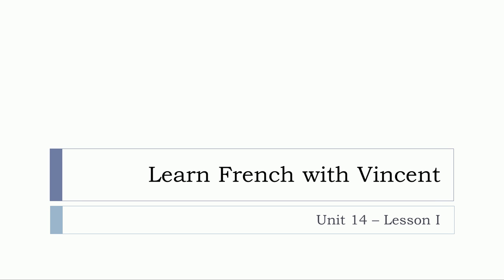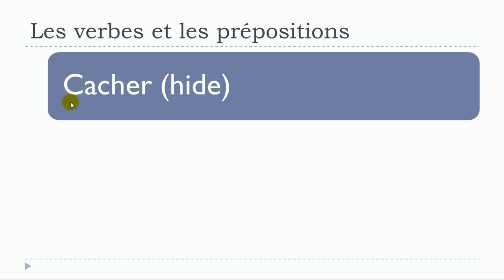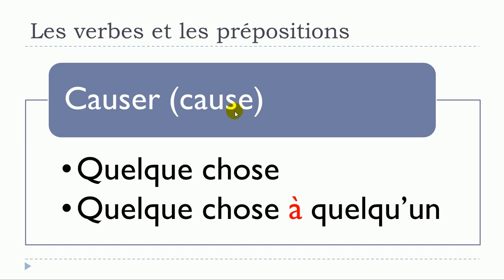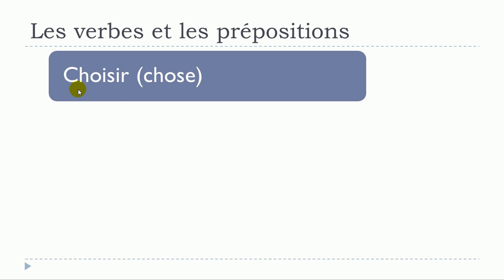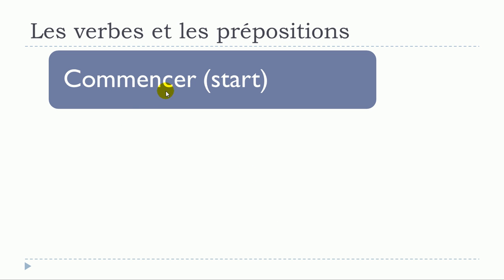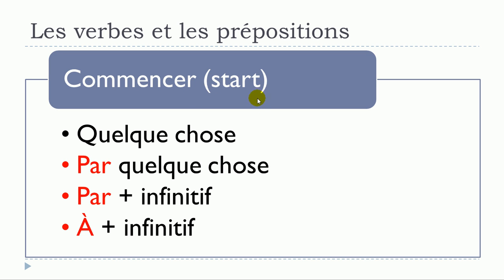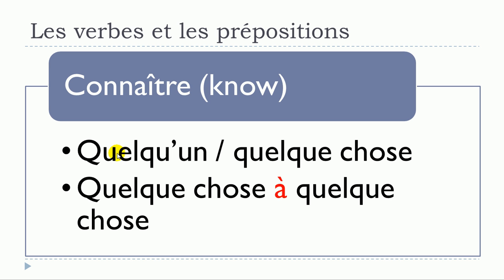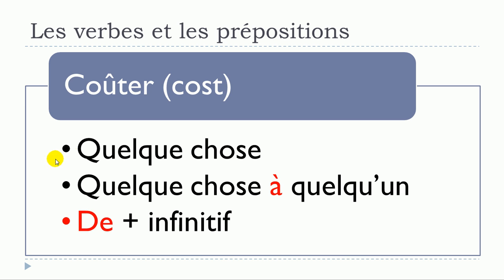DELF B1 # Unit 14 = Lesson I = Les verbes et les prépositions #3